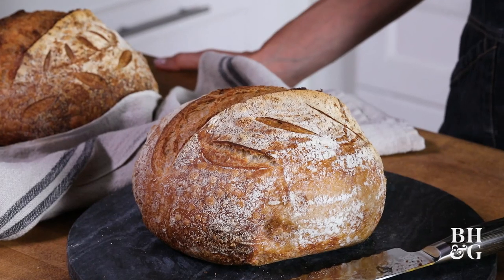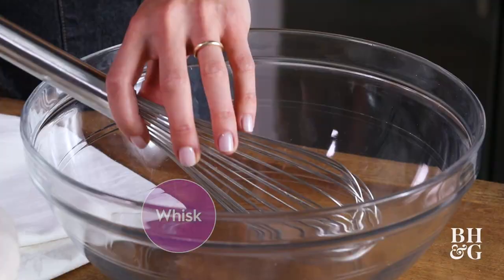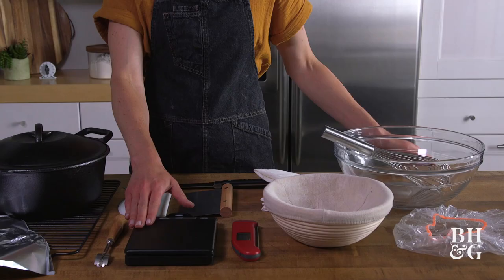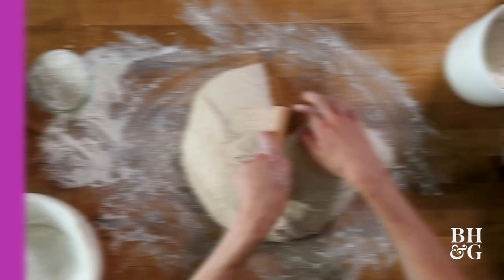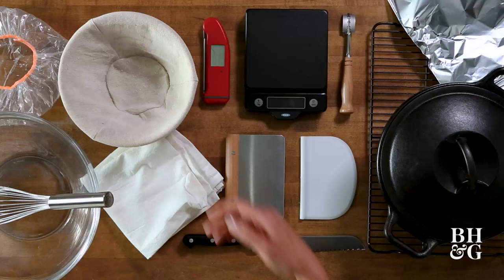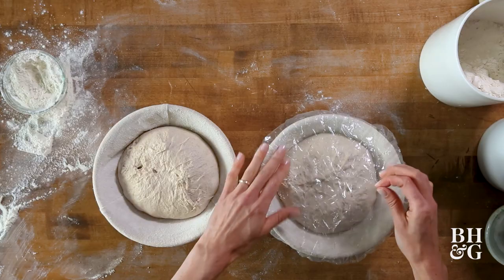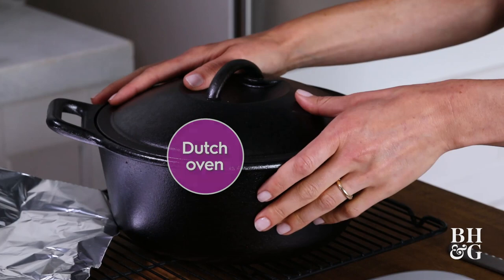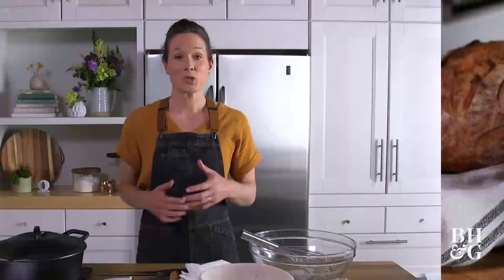All The Tools You Need To Make The Best Sourdough Bread | Basics | Better Homes & Gardens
That crusty exterior and tuggy interior of amazing sourdough bread are easier to achieve when you have all these sourdough tools on hand. If you love to make bread at home there are a few essential tools that can elevate your bread-making game. Lauren is here to show you all the tools you should have when making bread at home.

00:00 Introduction
00:12 Large Mixing Bowl
00:19 Whisk
00:25 Thermometer
00:36 Scale
00:44 Bowl Scraper
00:55 Bench Scraper
01:06 Tea Towel
01:20 Bowl or Basket for Proofing
01:28 Reusable Plastic Bowl Covers
01:43 Aluminium Foil
01:55 Lame
02:00 Dutch Oven
02:10 Cooling Rack
02:17 Serrated Knife